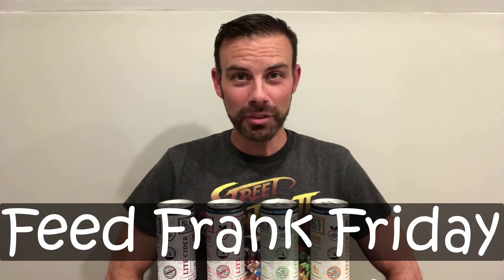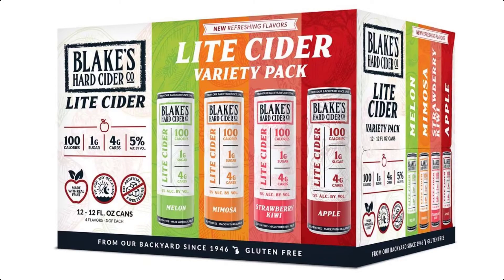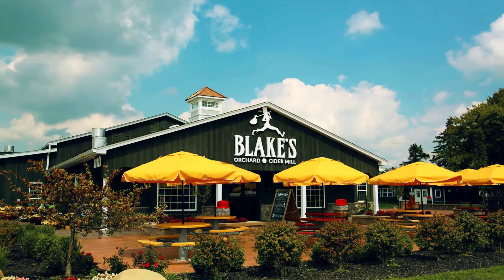Feed Frank Friday - Episode 4 - Blakes Hard Lite Cider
In this episode, Frank tastes the Lite Ciders from Blakes Hard Cider Company from Armada, MI.